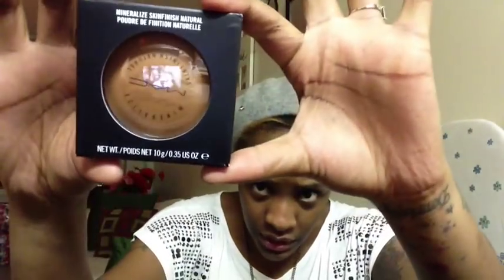Mac - Mineralize Skinfinish Natural In "Dark Deep"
So after returning the "match master" I ended up going back to Macy's for a 3rd time to repurchase it..